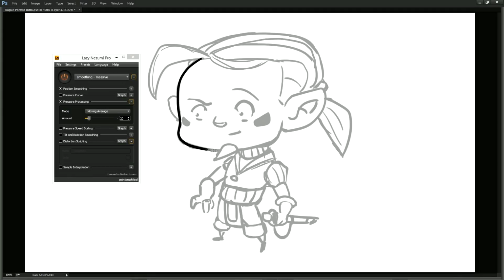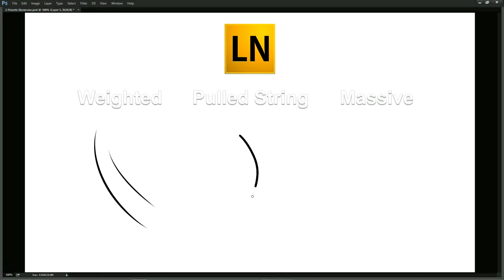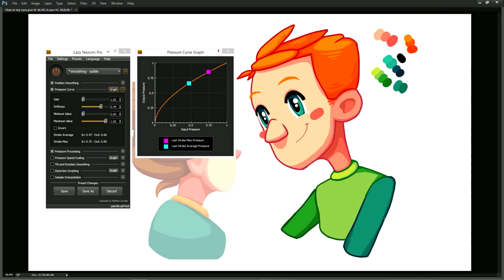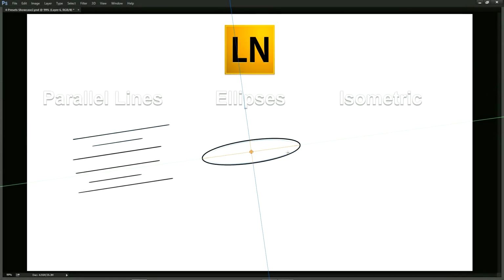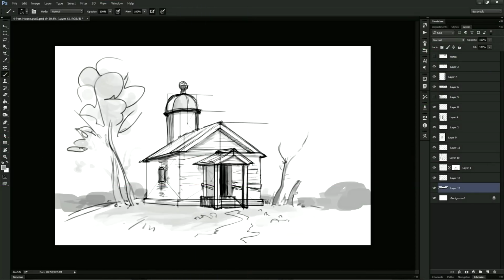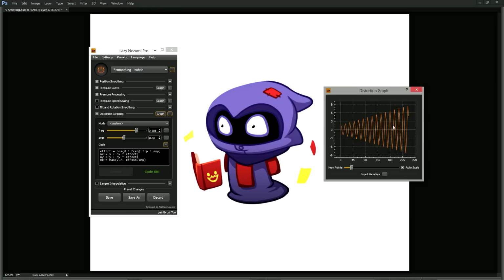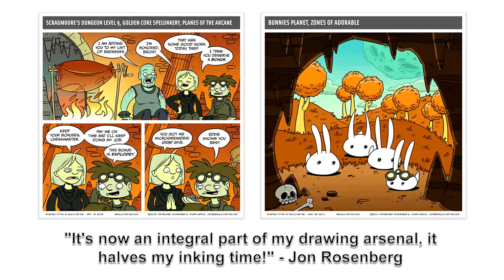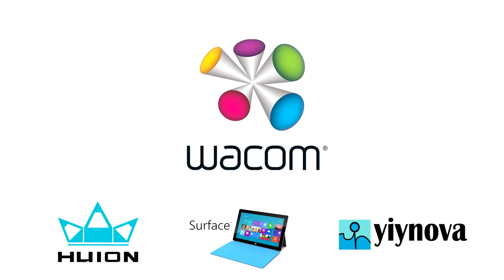Smooth lines in Photoshop with Lazy Nezumi Pro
Lazy Nezumi Pro is a Windows plugin app that helps you draw smooth, beautiful lines, with your mouse or pen tablet.
It adds stabilizers, rulers, scripting, and more to Photoshop and your other favorite art apps!

Featured art used by permission from these wonderful artists:

SulaMoon (Commissioned for The Elephant and the Macaw Banner)